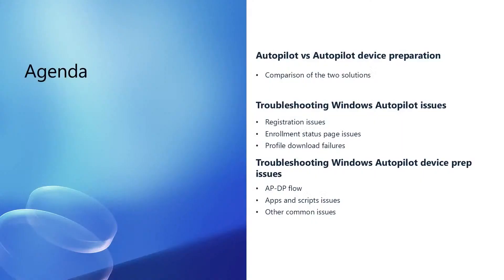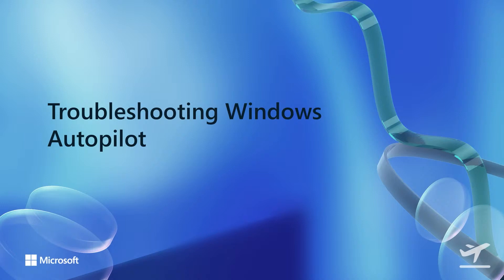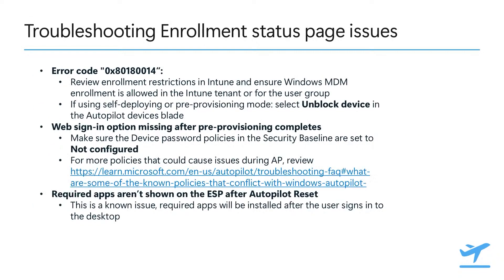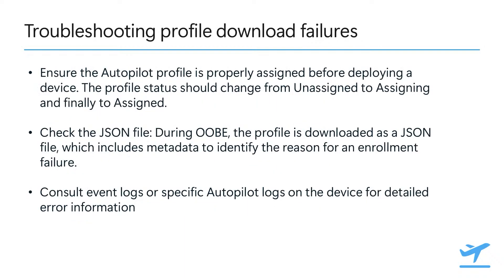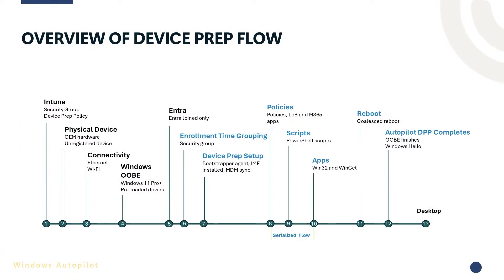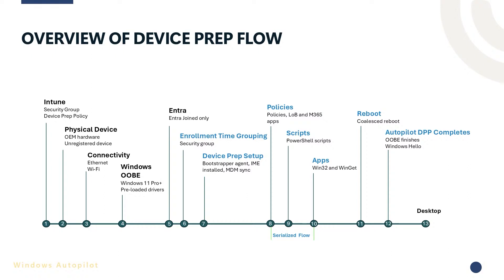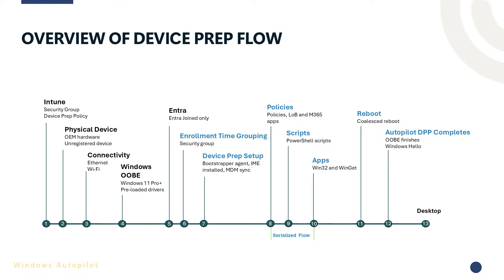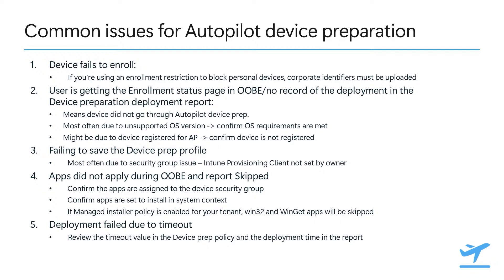Best practices for Windows Autopilot and device preparation – Microsoft Technical Takeoff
Join this insightful session and fine-tune your troubleshooting skills for Windows Autopilot and Windows Autopilot device preparation deployments. Learn essential techniques and best practices to avoid configuration issues. Find out how to identify and resolve common deployment issues quickly and efficiently.

Speakers: Cristina Osorio Valenzuela, Maggie Dakeva

This session is part of Microsoft Technical Takeoff: Windows and Intune.
for more deep dives and demos from the teams building Windows, Intune, and Windows in the cloud.

❓ Have questions?